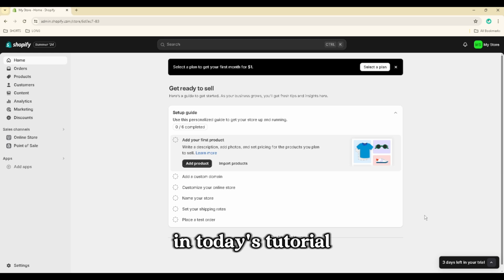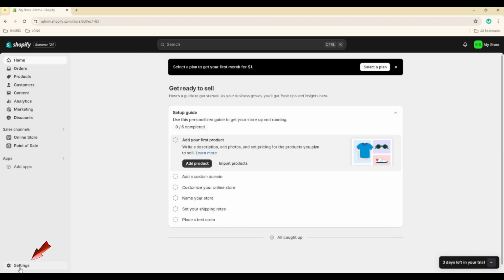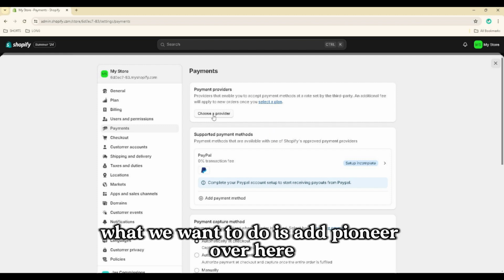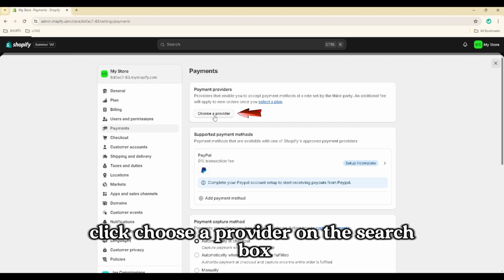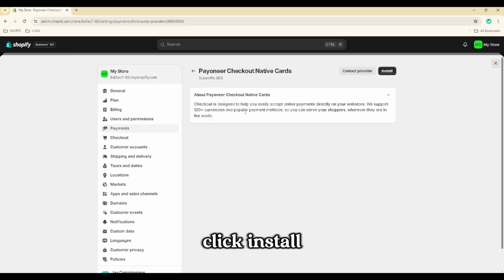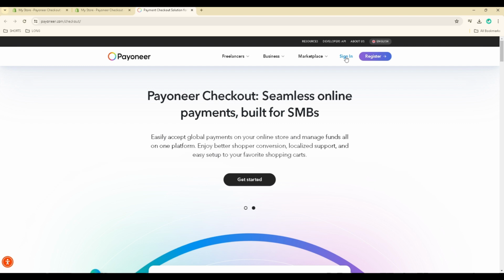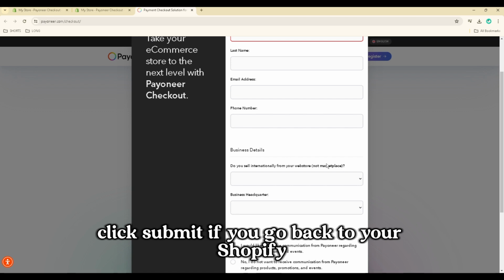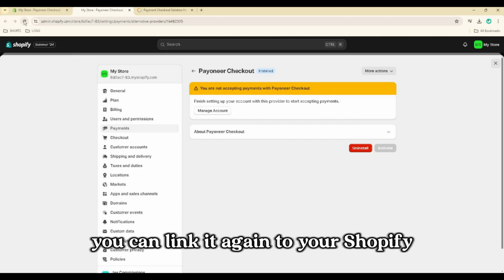✅ How to CONNECT PAYONEER TO SHOPIFY - FULL GUIDE 🚀✨😱✅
Ready to streamline your eCommerce payments by connecting Payoneer to Shopify?

In this detailed guide, I’ll show you exactly how to link your Payoneer account with your Shopify store to ensure seamless payment processing and management. Whether you're setting up a new store or optimizing an existing one, this video will help you get everything set up smoothly!

🔍 In This Video, You'll Discover:

Introduction to Payoneer & Shopify - Learn why integrating Payoneer with Shopify is beneficial for your online store.
Prerequisites for Integration - What you need before starting the connection process (e.g., active Payoneer and Shopify accounts).
Step-by-Step Integration Process - Clear, detailed instructions on how to connect your Payoneer account to Shopify.
Configuring Payment Settings - How to adjust your payment settings for optimal performance.
Troubleshooting Common Issues - Solutions to potential problems you might face during the integration.
Tips for Managing Your Payments - Best practices for handling transactions and keeping your store running smoothly.

Easy-to-Follow Instructions: Step-by-step guidance tailored for users of all experience levels.
Expert Advice: Tips and tricks for a hassle-free integration.
Troubleshooting Help: Address common issues and get your payments sorted out quickly.
Optimized Payment Management: Learn how to efficiently manage your Shopify payments through Payoneer.